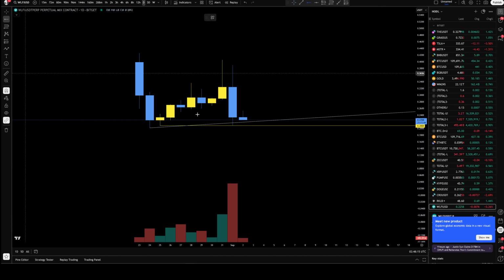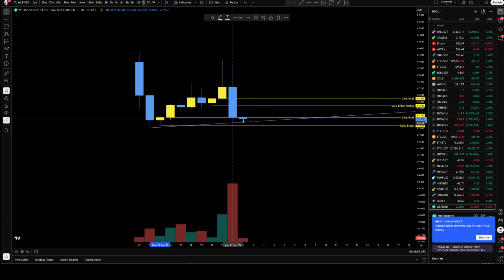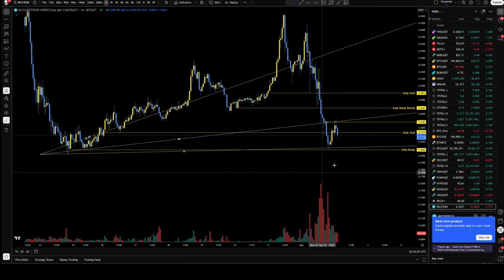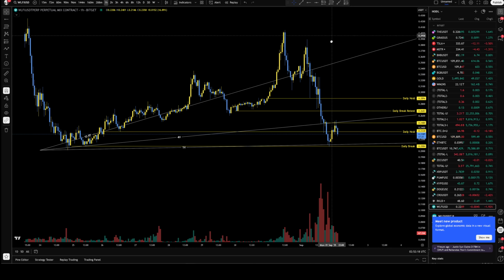Education - Scalping Example - New Tokens $WLFI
Just a quick example for dealing with new tokens with not a lot of price information, starting with 1W-3D-1D-4H-1H and seeing how the 1H trade with all requirements for a move played out.